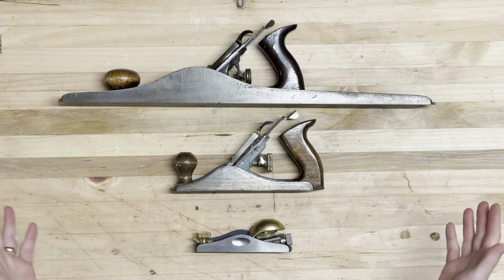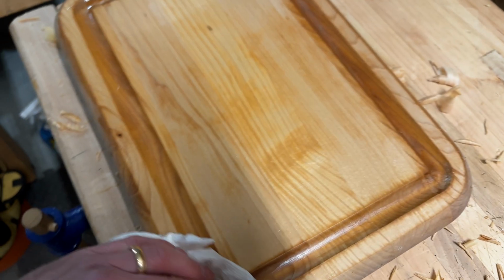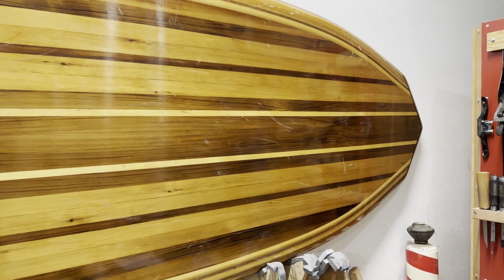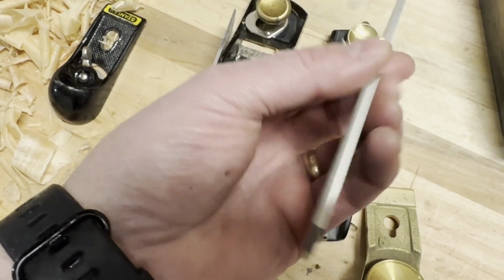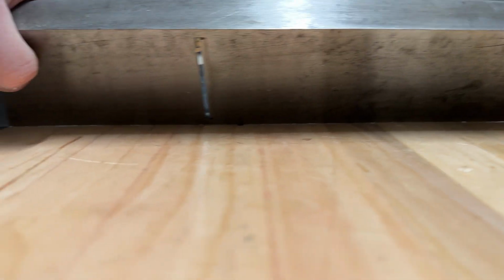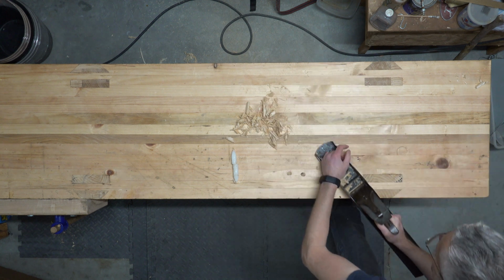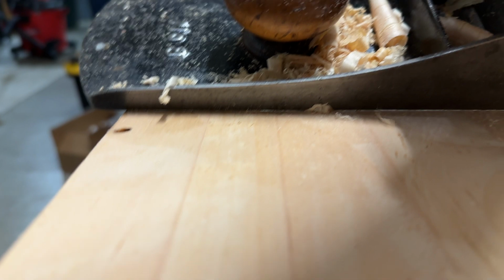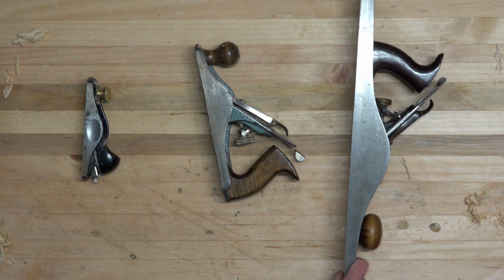Hand Plane Trinity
You only need three planes to get started in woodworking.  Start with these and see where they take you.

Chapters:
0:00 Intro
0:14 Smoothing plane demo
2:59 Block plane demo
7:29 Jointer plane demo